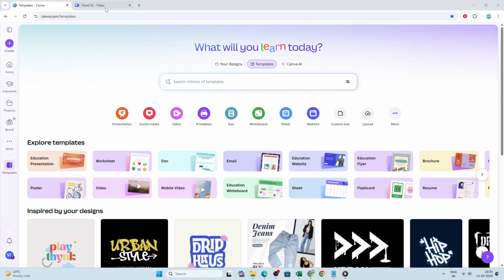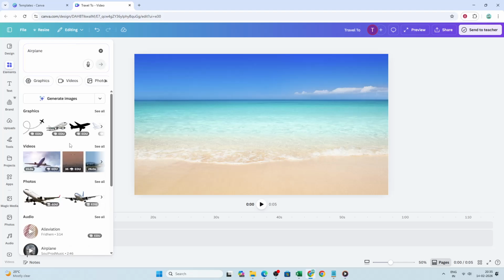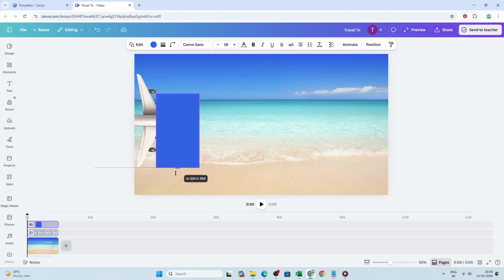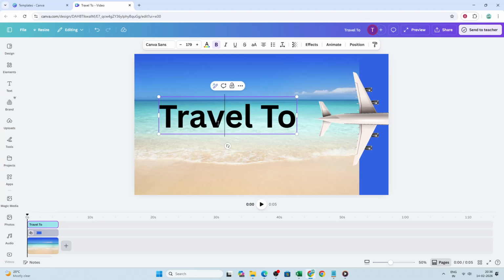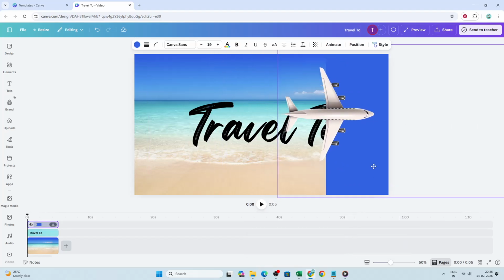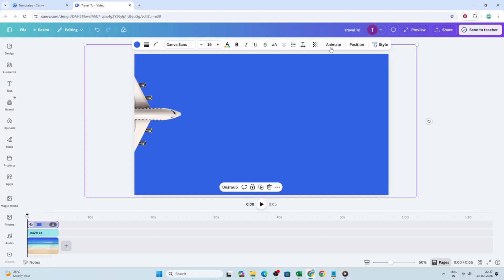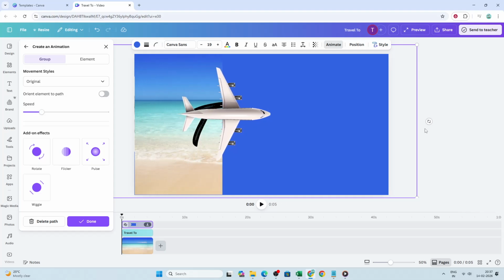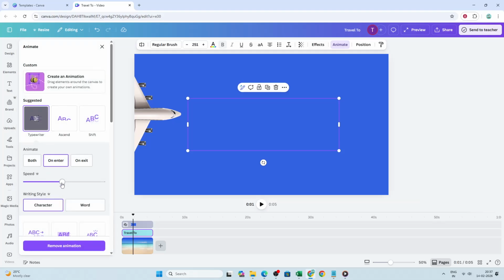Travel Intro Animation Using Text Reveal Effect In Canva (Step By Step)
Create a stunning Travel Intro Animation using the Text Reveal Effect in Canva to level up your video editing game. This tutorial shows you exactly how to use Canva animations for travel vlogs and YouTube intros.